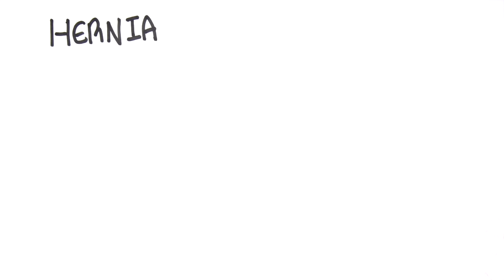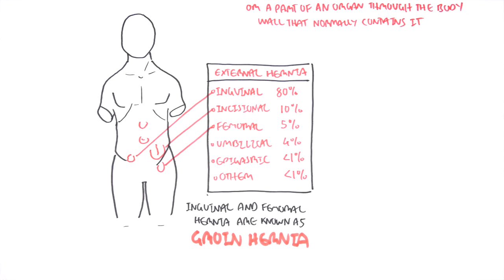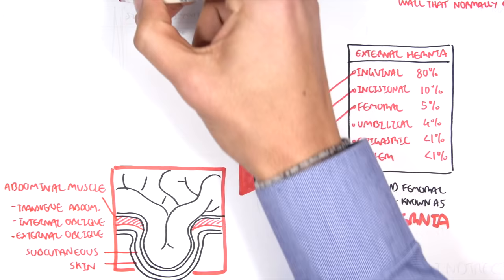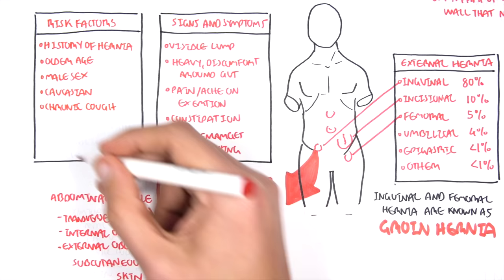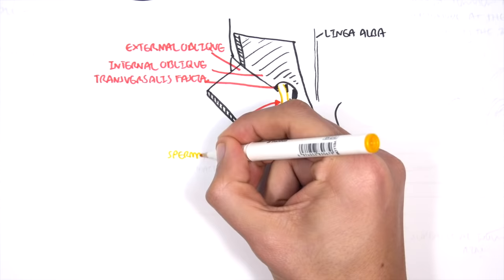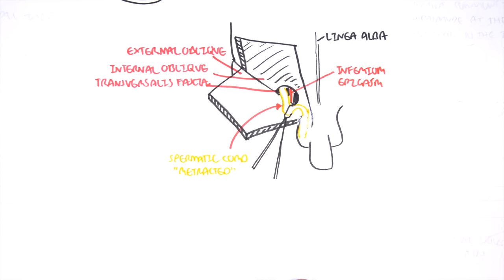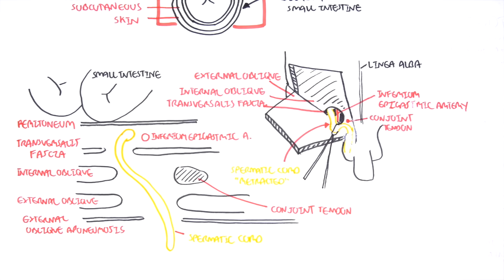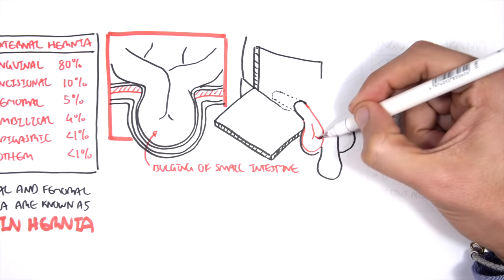Introduction to Direct and Indirect Inguinal Hernia